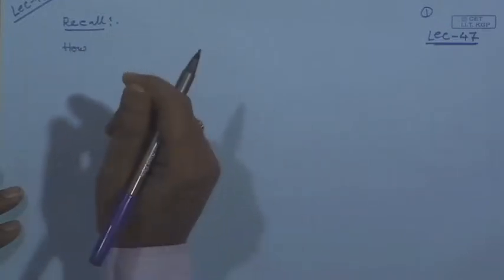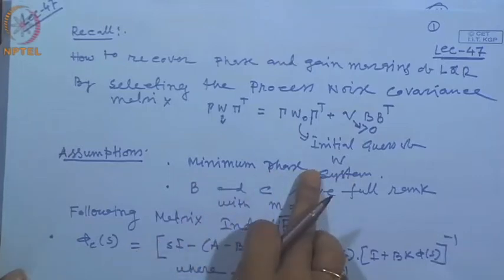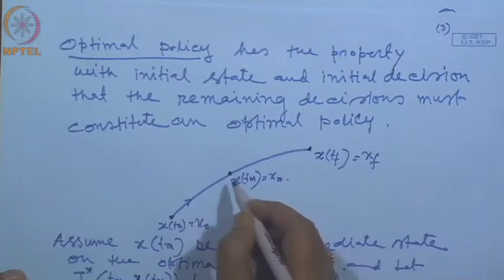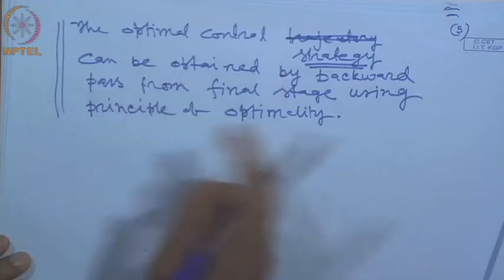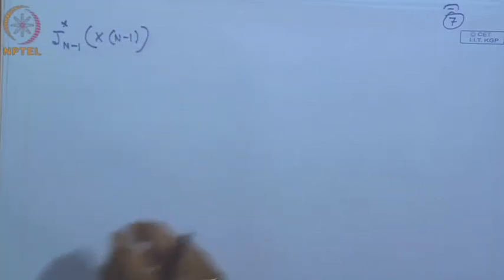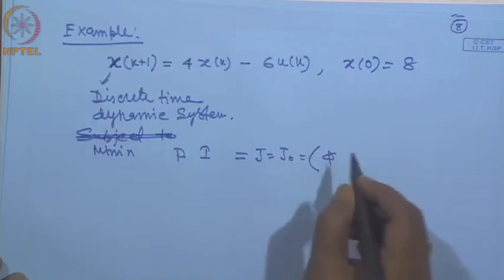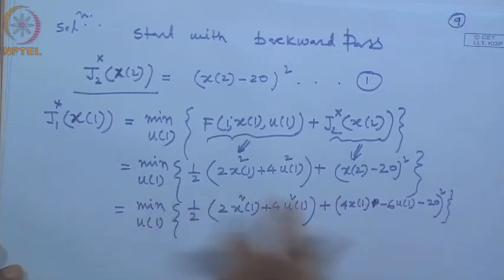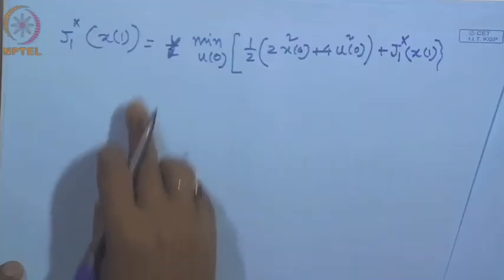Mod-01 Lec-47 Dynamic Programming for Discrete Time System